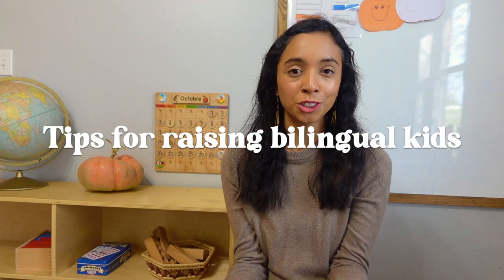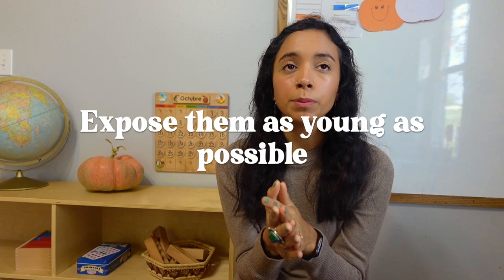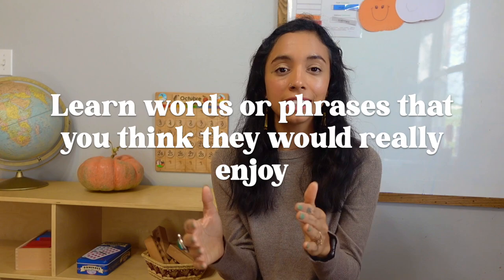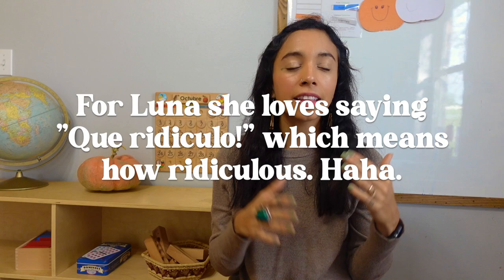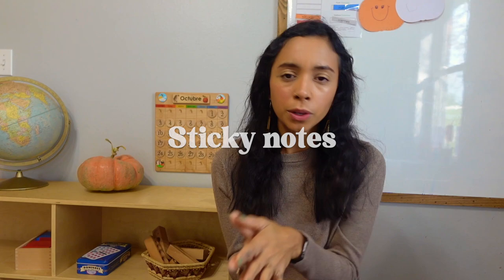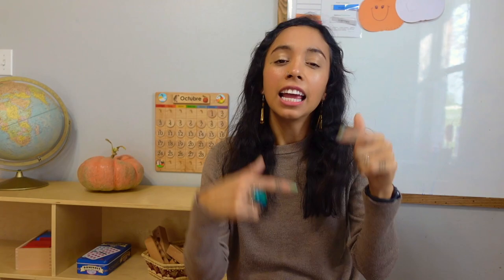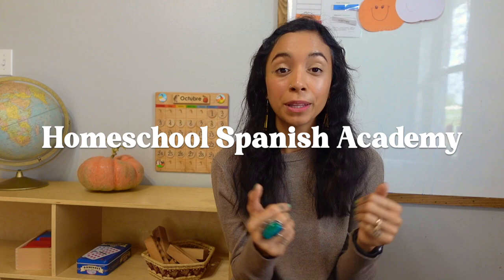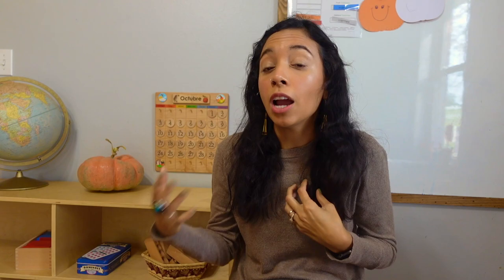Tips for Raising Bilingual Kids || Spanish + English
Yek tunal 👋🏽

Here to share some tips for how to raise bilingual kids! Hope you enjoy

✨Appreciate the channel by becoming a Patron or by leaving a tip!